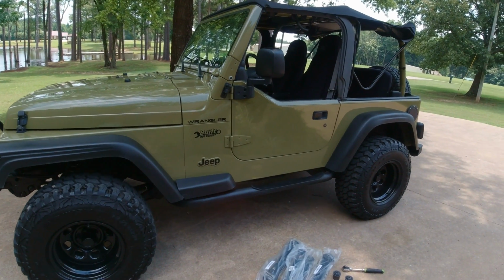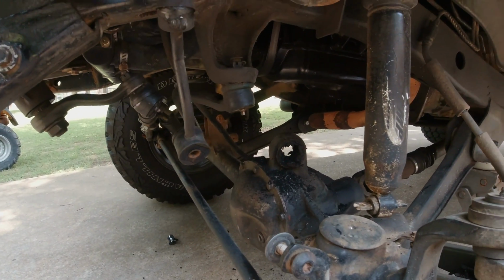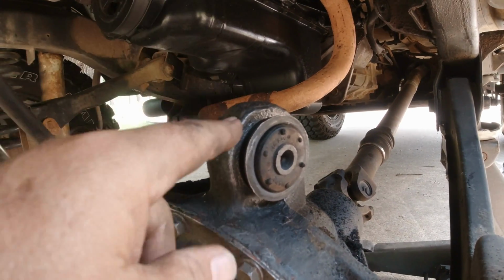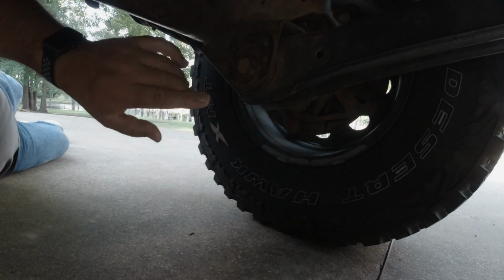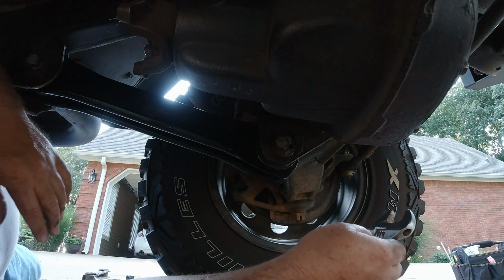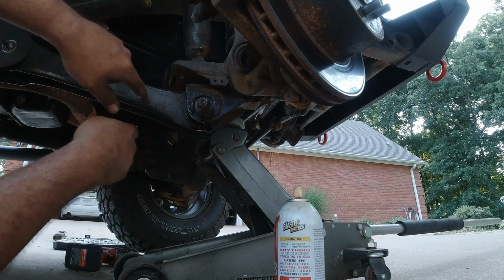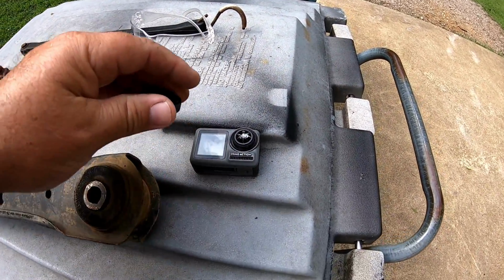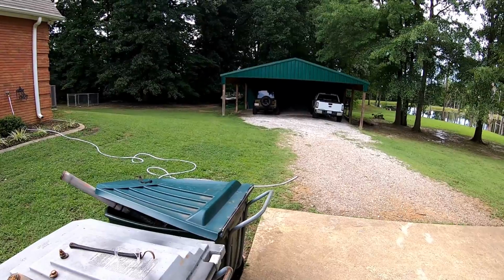97 Jeep Wrangler. Installing front control arms!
Get rid of my worn out control arms!
Ball Joint Press
New Control arms I purchased
Control arm bushings
New lower cam bolts

I am a member of Amazon Associates. Purchasing through links helps me and cost you nothing!

Anyone needing bolts for the other control arms and trackbars. I found
this on a Jeep TJ forum. Pick up at your local Fastenal or Tractor supply!
Front Uppers (Axle Side) - M10x1.50x75.00 (Hex Flange Nut)
Front Uppers (Frame Side) - M10x1.50x78.20 (Hex Flange Lock Nut)
Front Lowers (Axle Side) - M14x2.0x111.6 (Cam Bolt) (M14 washer & Hex Nut)
Front Lowers (Frame Side) - M14x2.0x105.00 (Hex Flange Lock Nut)

Rear Uppers (Axle Side) - M10x1.50x78.20 (Hex Flange Lock Nut)
Rear Uppers (Frame Side) - M10x1.50x78.20 (Hex Flange Lock Nut)
Rear Lowers (Axle Side) - M14x2.0x105.0 (Hex Flange Nut)
Rear Lowers (Frame Side) - M14x2.0x105.0 (Hex Flange Nut)

Front Track Bar (Axle) - M10x1.75x75.00 Truss Head (Nut)
Front Track Bar (Frame) - N/A (tre-like nut built into the stock one that requires a castle nut & cotter pin)
Rear Track Bar (Frame) - M12x1.75x80 (Hex Flange Lock Nut)
Rear Track Bar (Axle) - M12x1.75x80 (Hex Flange Lock Nut (on a tab)